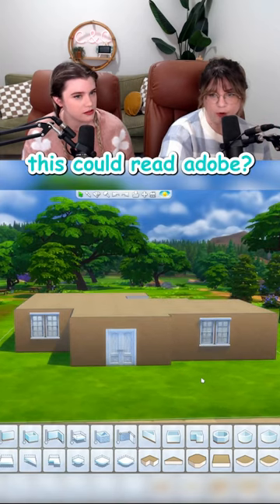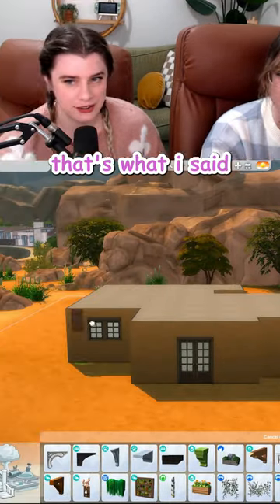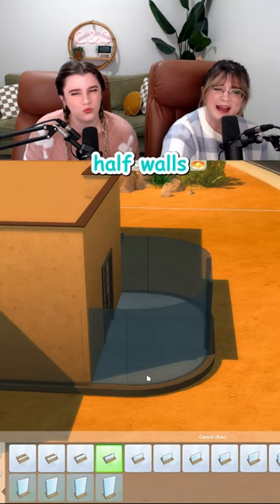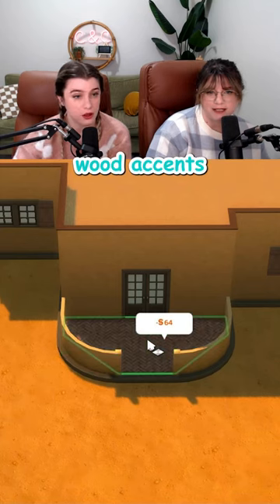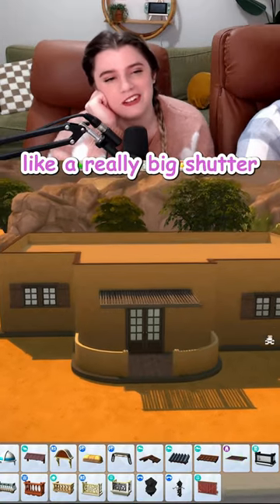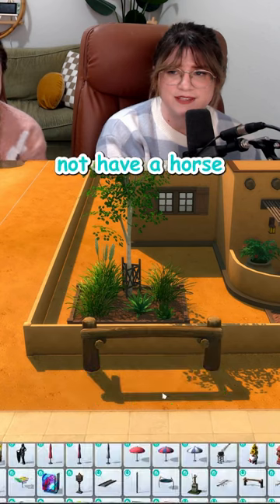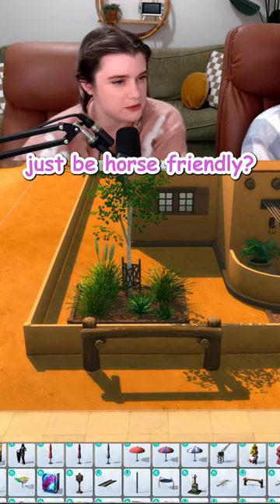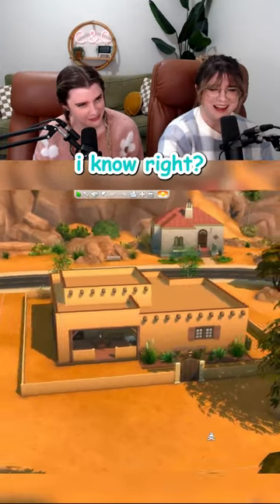should we do a sandcastle? 🤔🏰🏖️